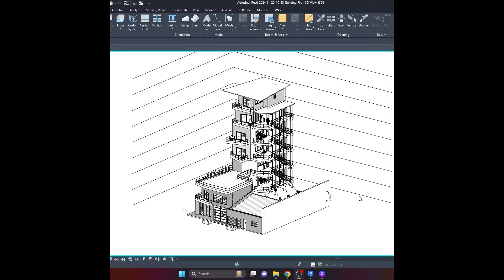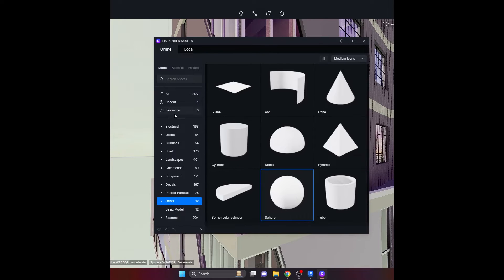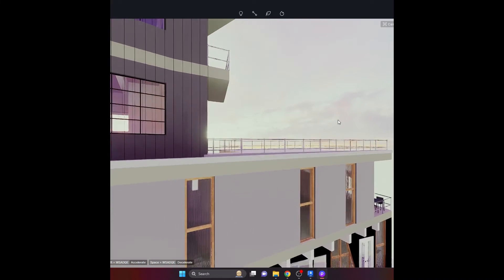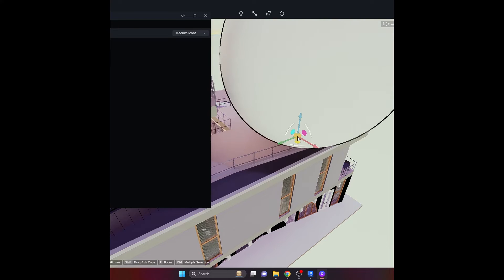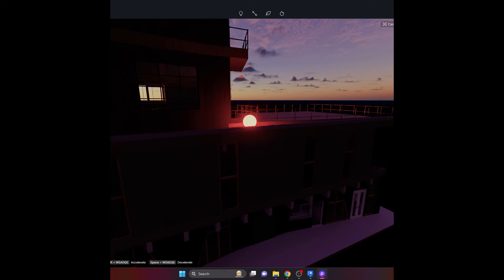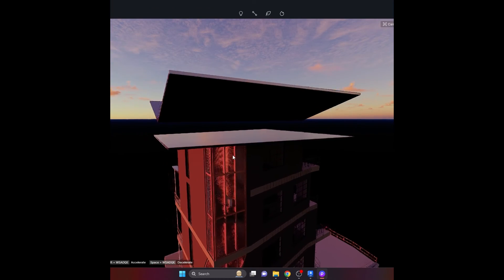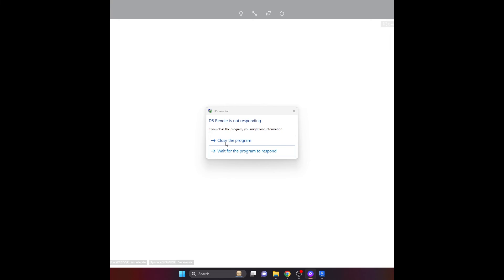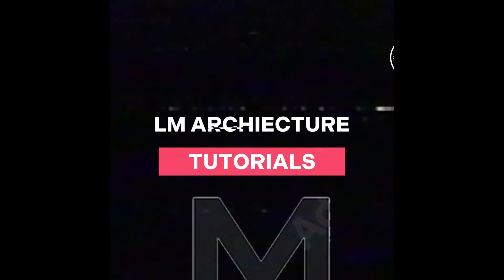How To Guide | Using D5 Rendering in Revit & Adding Lighting Systems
Learn to dazzle with D5 Rendering in Revit! Discover how to add stunning lighting systems to your designs. Watch now and make your projects shine! 💡🏢🎨